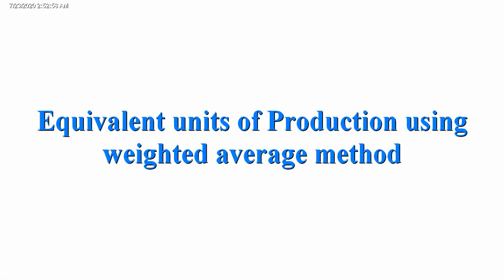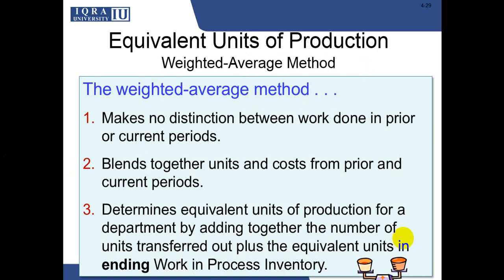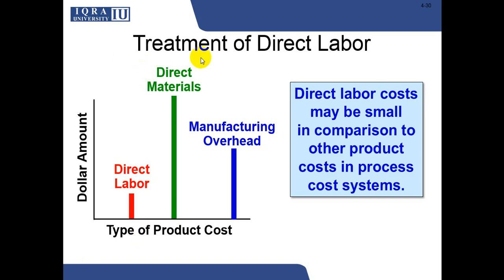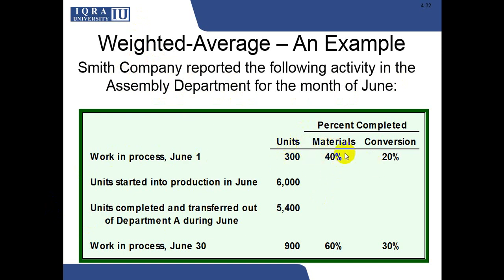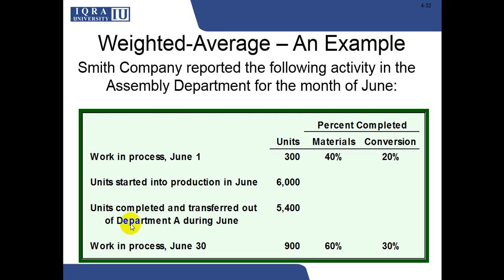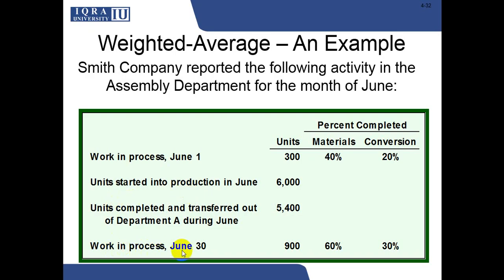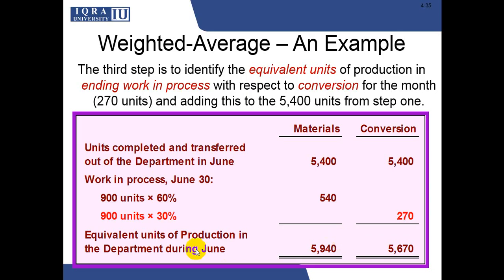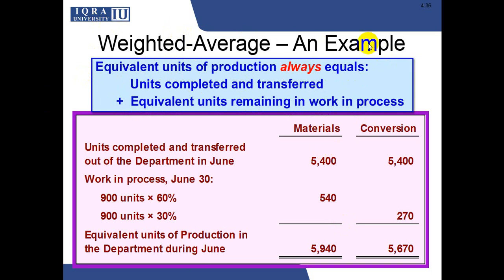UNIT 6 (weighted average EUP)